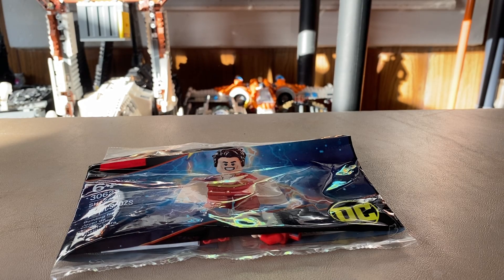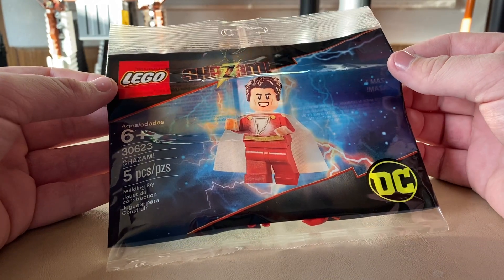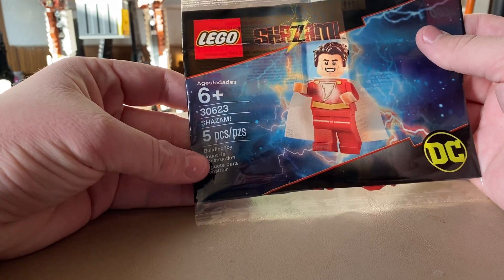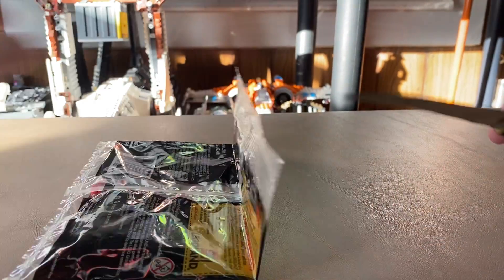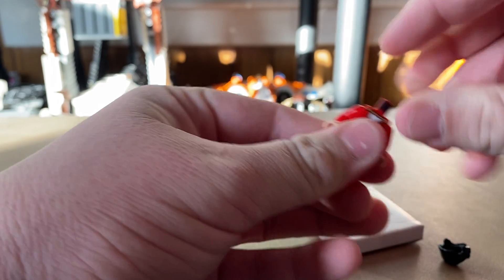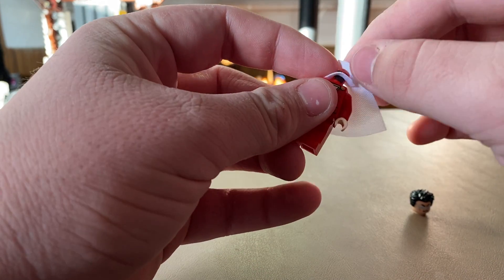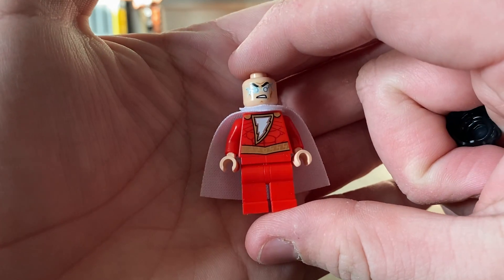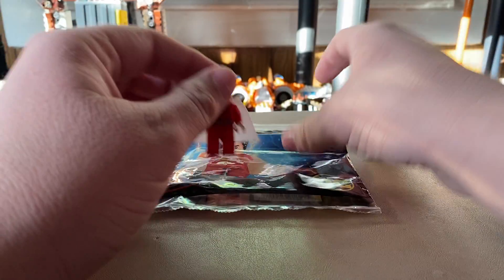Lego Shazam Polybag Review!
Today guys I review and give my thoughts on the Lego Shazam Polybag! Leave your thoughts on the set down below!